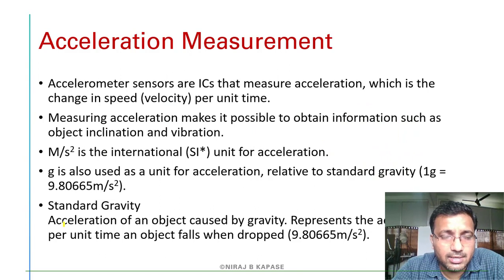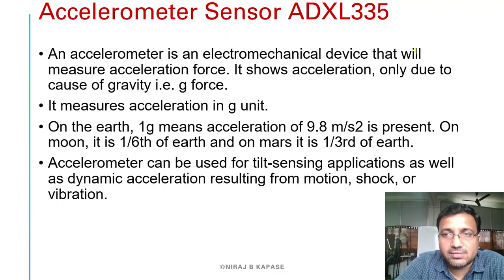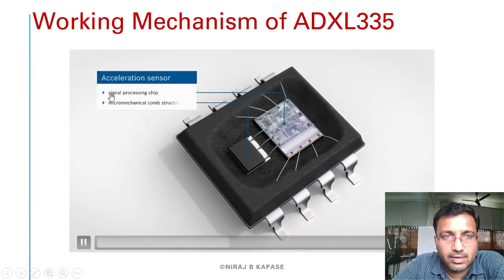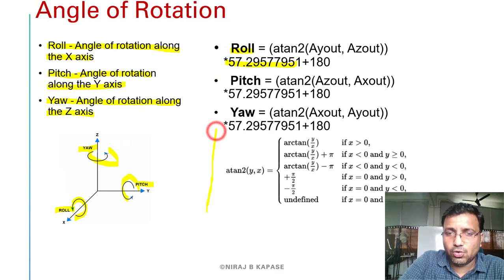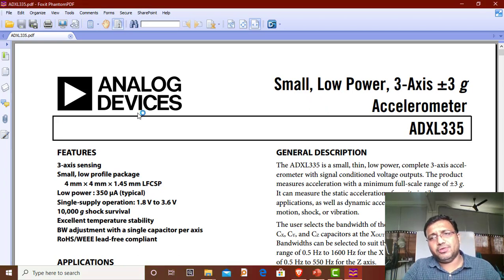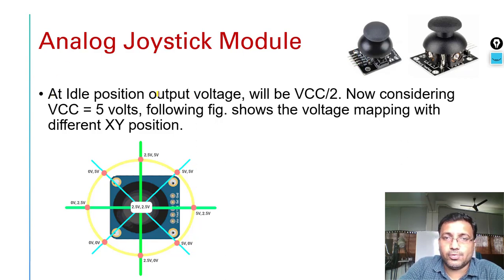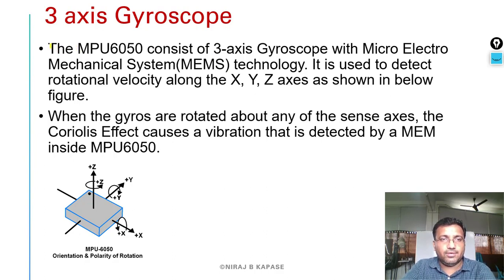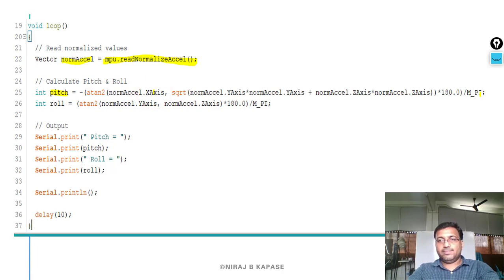Lecture 10 ELL405_ Elective 1 _ Internet of Things Sensors and Networks